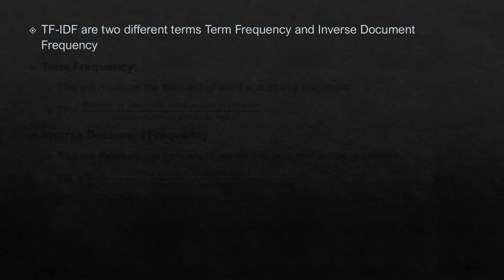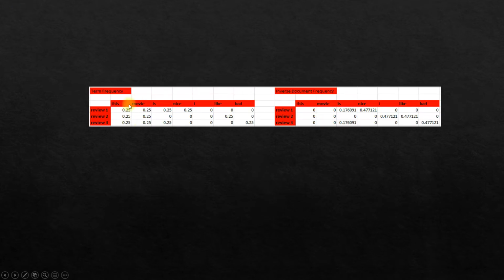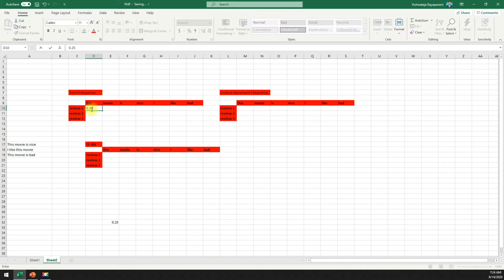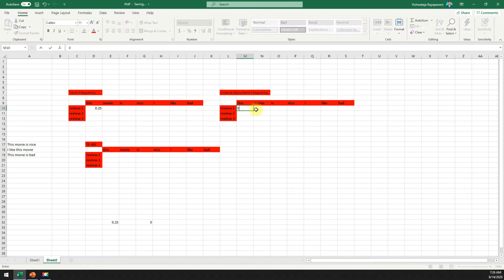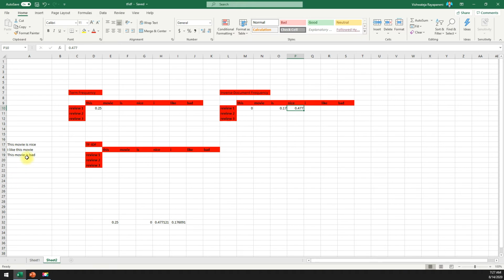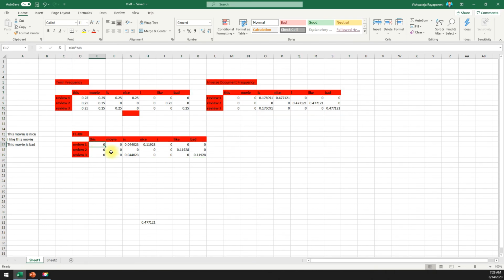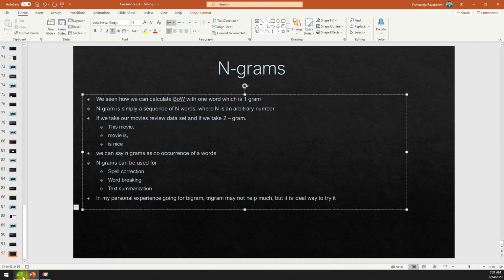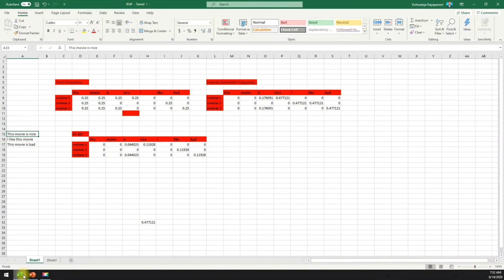TF IDF (Term Frequency and Inverse Document Frequency)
Hello every  in today's video we will talk about TF-IDF (Term Frequency and Inverse Document Frequency),one of the very very important topic in NLP.